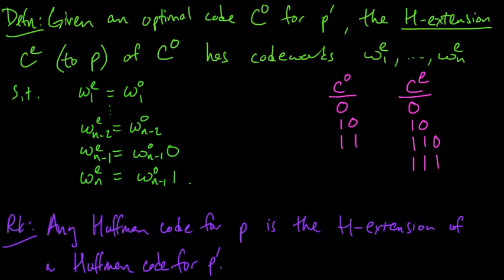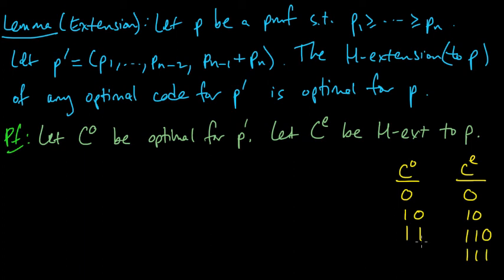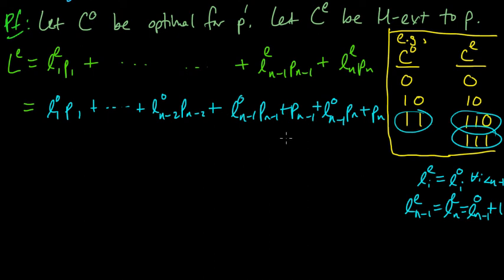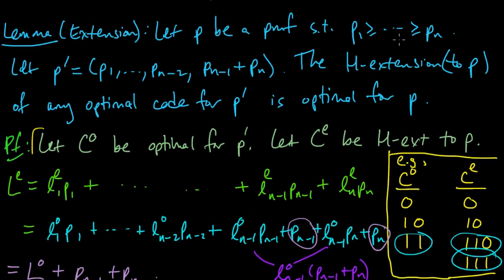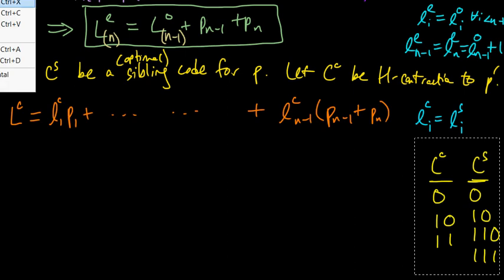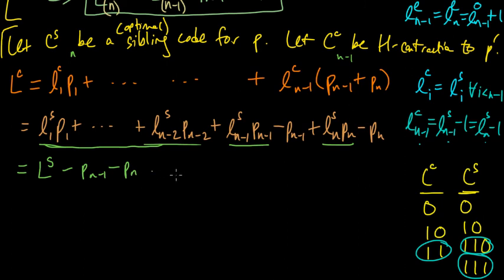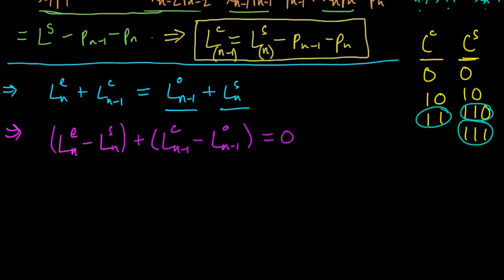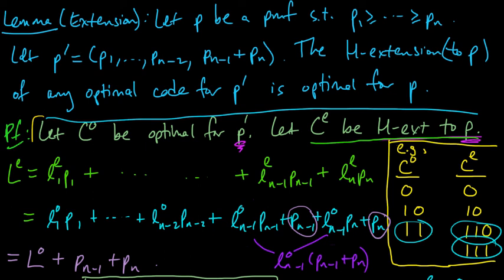(IC 4.10) Optimality of Huffman codes (part 5) - extension lemma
We prove that Huffman codes are optimal. In part 5, we show that the H-extension of an optimal code is optimal.